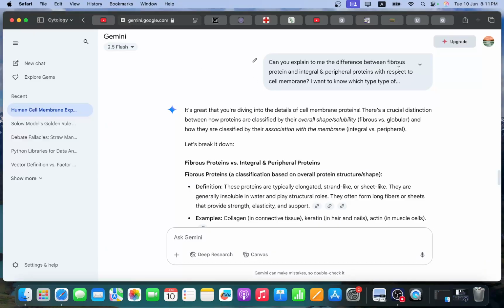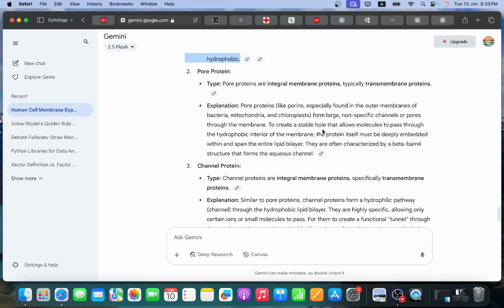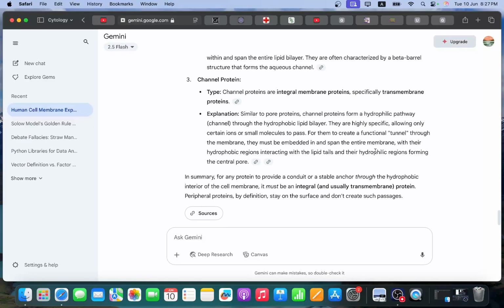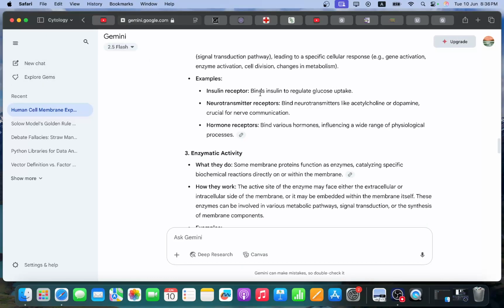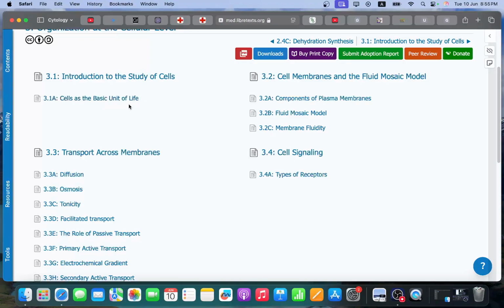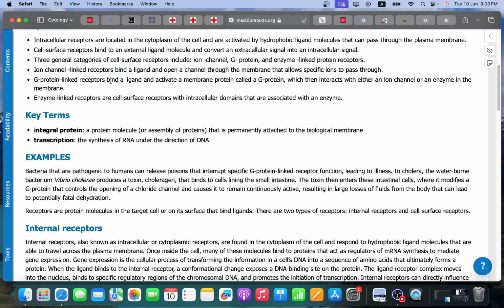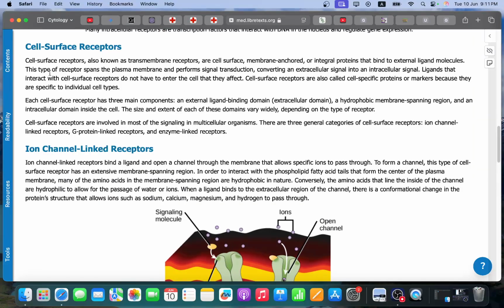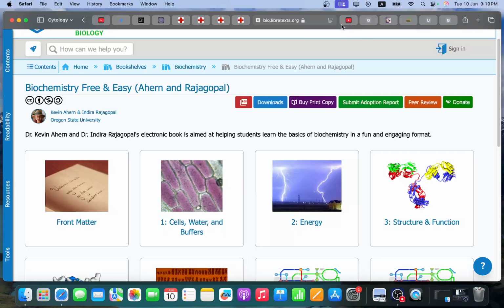Self Study: Cell Membrane Cytology Human Anatomy| Part 2